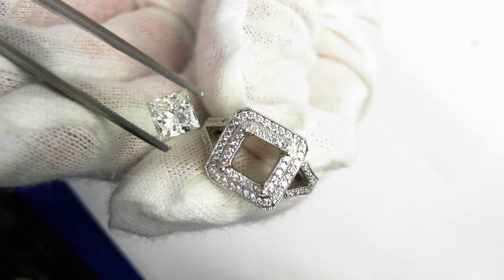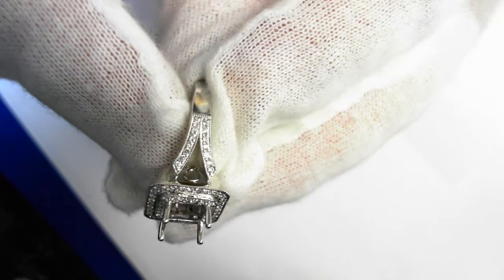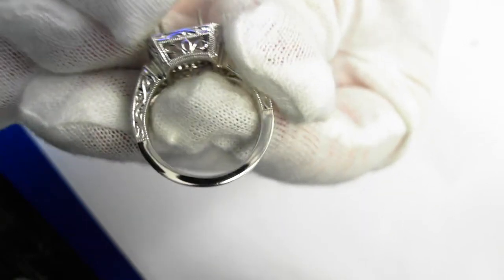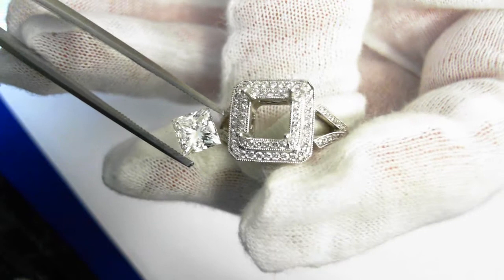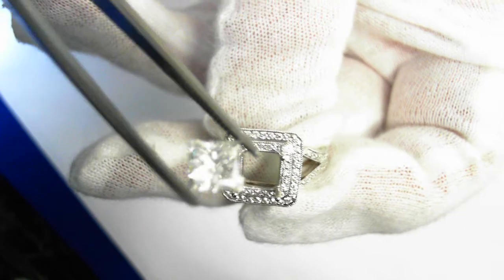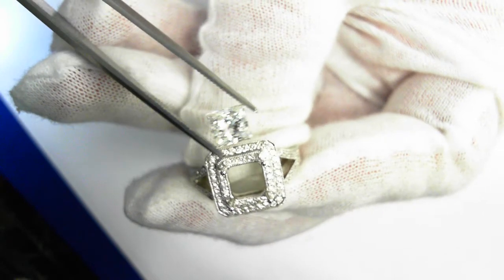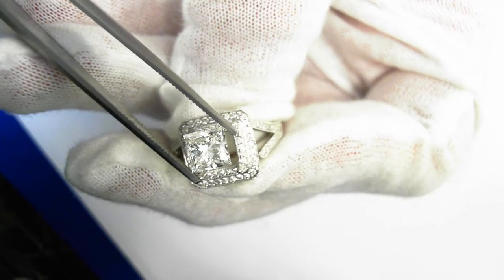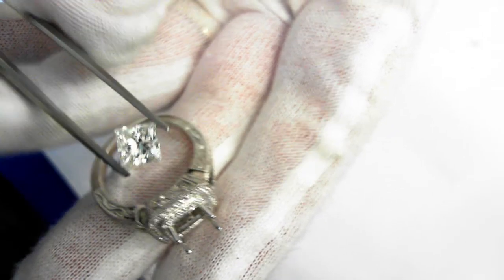Engagement Ring - 1.21 H/VS1 E.G.L. Cert Center, .40 cts tw sides, 18k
An 18k engagement ring centers a very fine cut E.G.L. (USA certificate) 1.21 carat  H/VS1 princess cut diamond. Side stones are 84 very fine round brilliant cut diamonds averaging H/VS2-SI1 quality and totaling .40 carats. Size 6 1/2 and can be sized up or down 2 sizes. 7.2 grams. Retail replacement value is $10,000 - $14,000.  Online Jewelry Auction By Ubidorbuy.com Featuring Unique Diamond, Gold, Platinum, Silver, Designer and Estate Jewelry and Watches. Live streaming auctions and product descriptions.